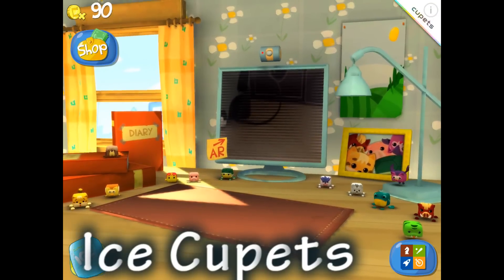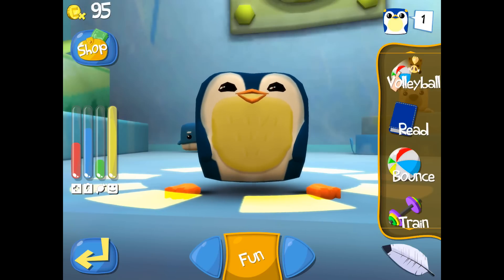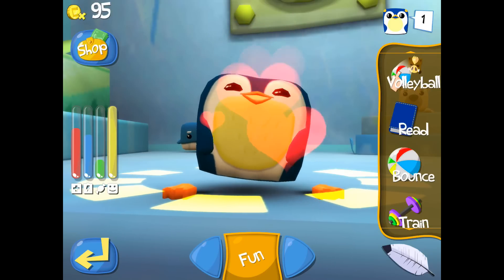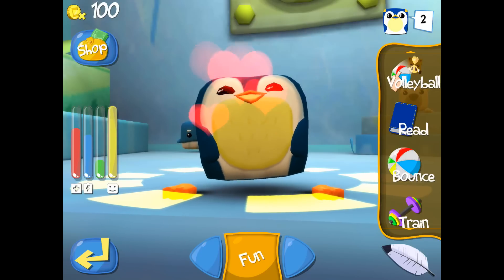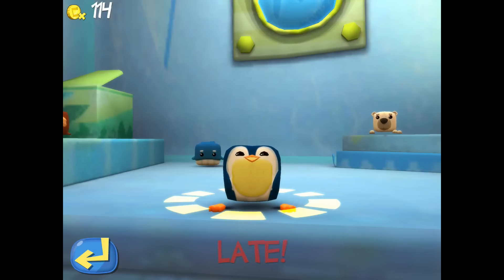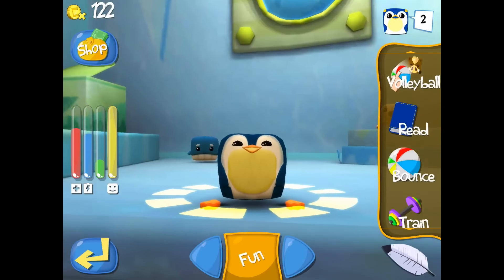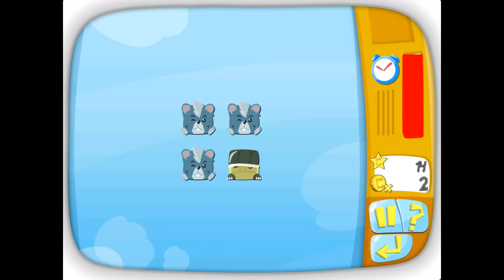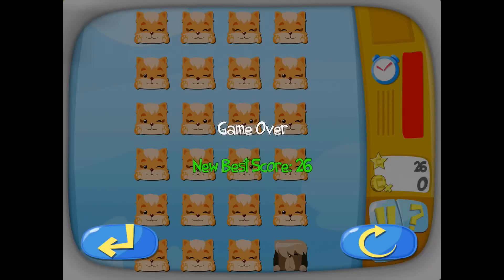Cupets ice The Penguin on ipad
Bring your square pets to life using Augmented reality. your tables camera and the free IOS/Android app.
Cleen, feed and train your pets.  Then play games like volleyball and bounce and more to earn money to buy food and clothes for your pets 12 to collect.